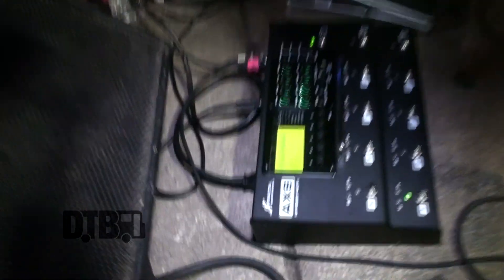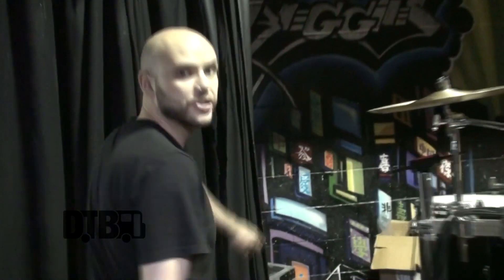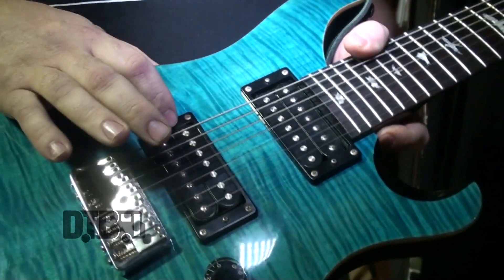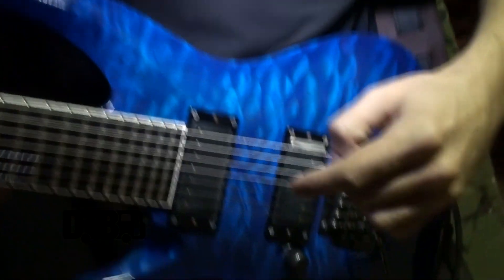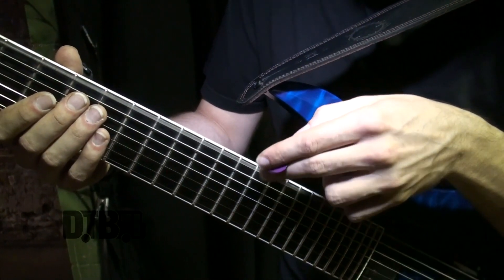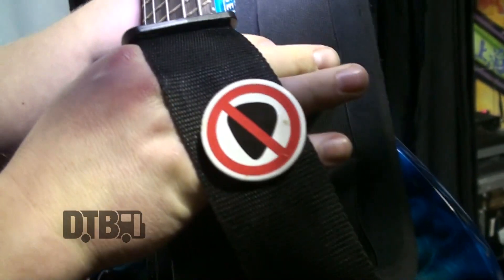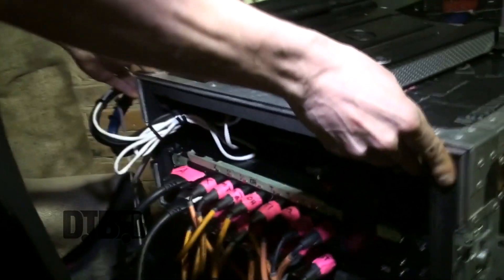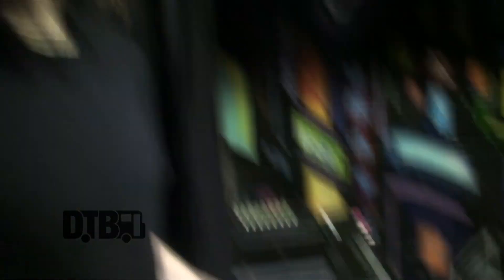Ne Obliviscaris - GEAR MASTERS Ep. 58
On this episode of DTB’s “Gear Masters”, the progressive metal band, Ne Obliviscaris, shows off the gear that they use onstage, while on tour with Black Crown Initiate and Starkill. Ne Obliviscaris is best known for their songs “And Plague Flowers The Kaleidoscope” and “Forget Not”.

Information about this video:
Location - Reggies Rock Club in Chicago, IL